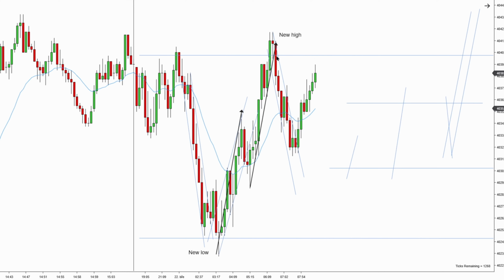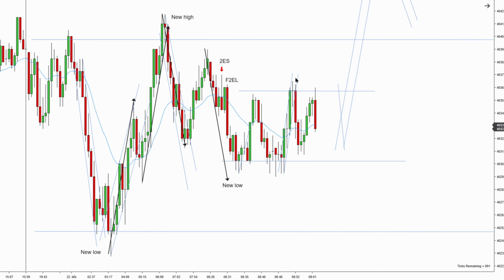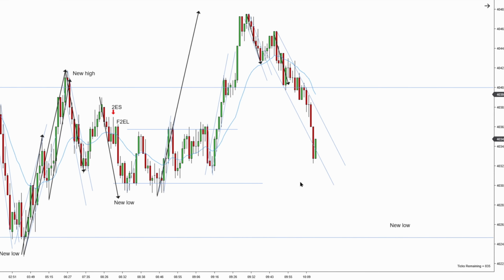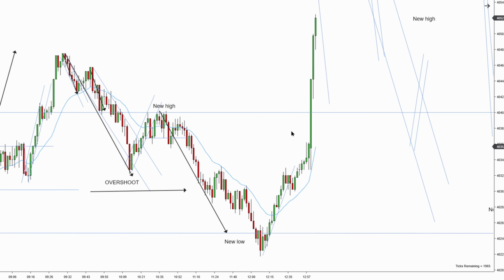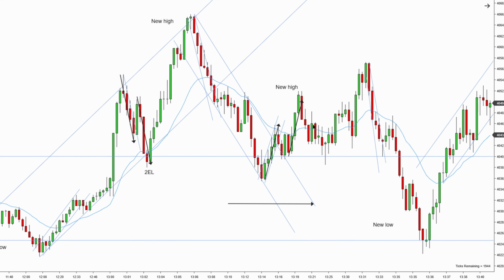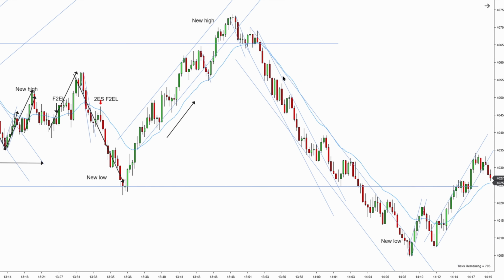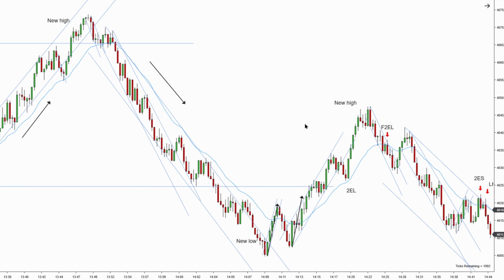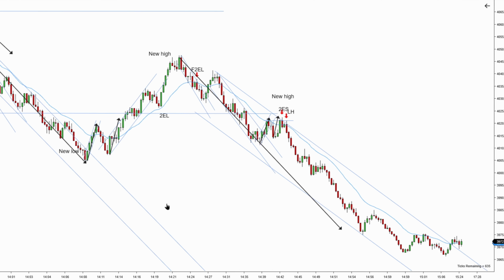IMPORTANT Price Action Pattern That Works In Markets